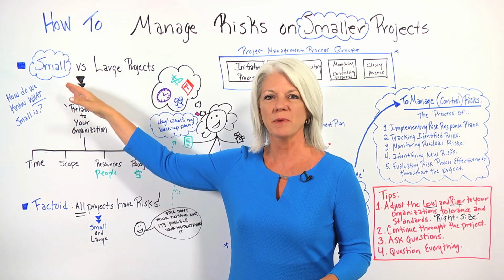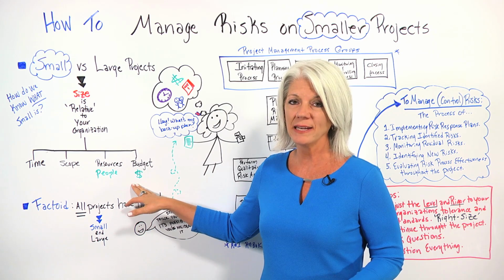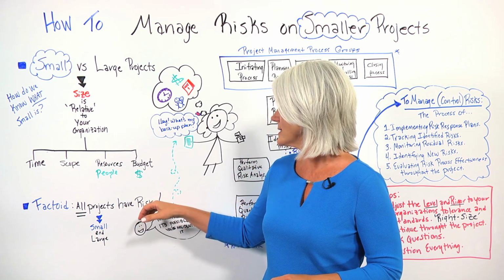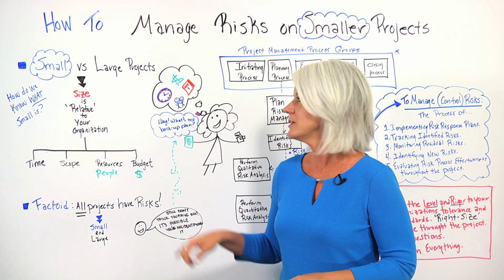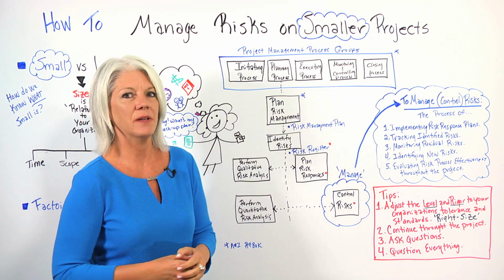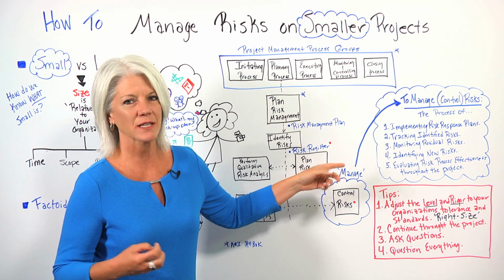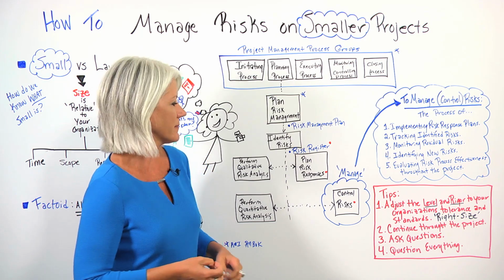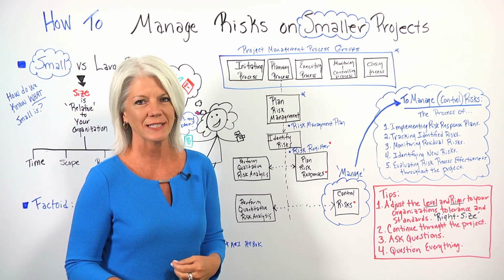How to Manage Risks on Smaller Projects - Project Management Training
Jennifer Bridges, PMP, on how risk management is different on smaller projects.